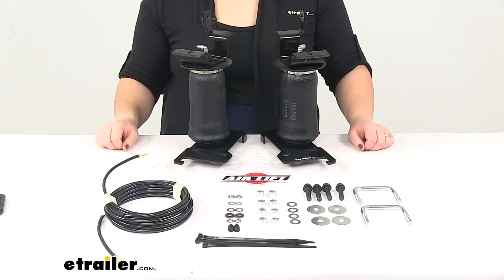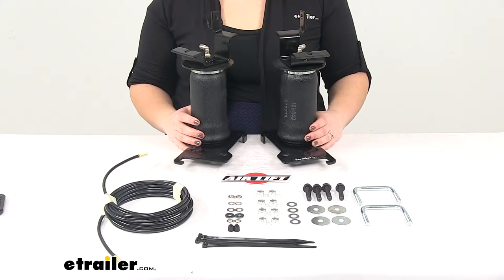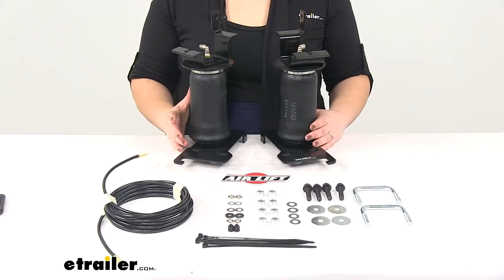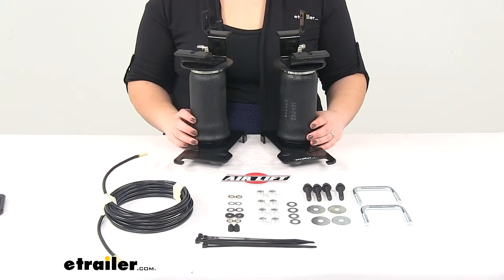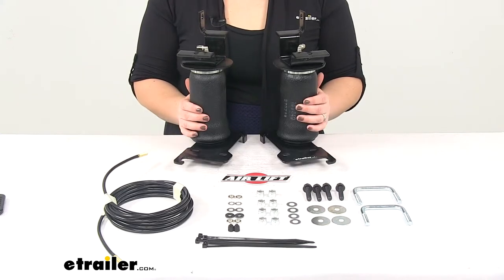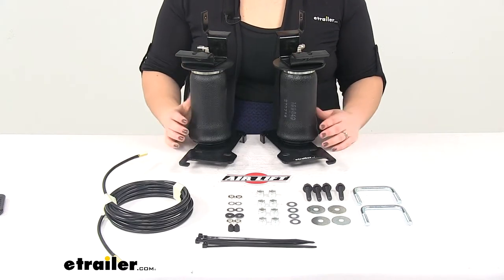etrailer | Air Lift Ride Control Air Helper Springs Feature Review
Today, we're gonna take a look at the air lift ride control air helper springs for the rear axle. Now these are going to help to improve the ride in your vehicle and they are going to be a custom fit design. This is going to work for the 2005 through 2018 Toyota Tacoma. One thing to note with that is that it fits the Toyota Tacoma excluding the PreRunner for the years 2005 to 2015. The easiest way to make sure that it's going to fit for your vehicle is to use the fit guide here at etrailer.com put in your year, make and model and go from there.This is going to be a great way to improve the overall ride and handling in our Tacoma. To make sure that we have a nice travel time whenever we're going, especially if we've got a load in the back of our truck.

These are going to provide some load leveling capabilities front to back but also side to side, since they can be inflated independently.So if you do have an off center load, you can always inflate one bag a little bit more than the other one to help compensate for that. These are also going to help to smooth our rides, since it's going to take some of the brunt of the road shock that we typically encounter and help to cushion that and give us just an overall better ride quality. It's also, again, going to help to level out our load whenever we're hauling something that's going to be really heavy and weighing down the back of that Tacoma. This is going to bring it back up to its normal factory height, which helps to maintain our proper geometry for our suspension and our steering, and it's also gonna make sure that any of those ..